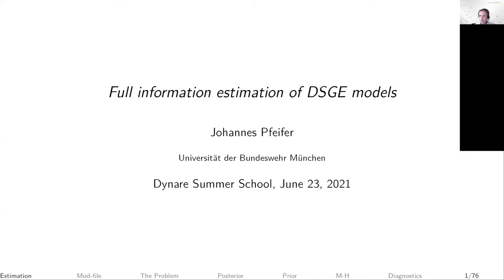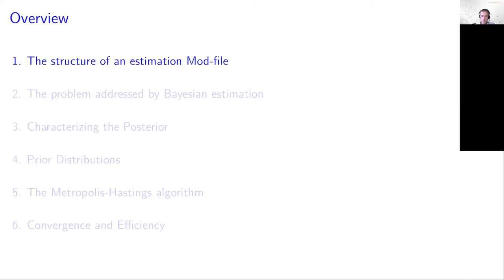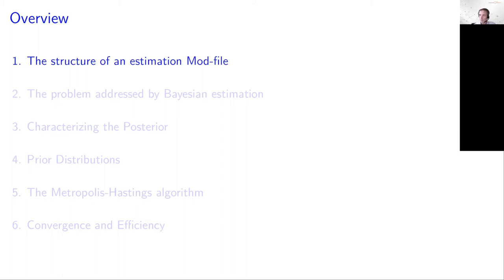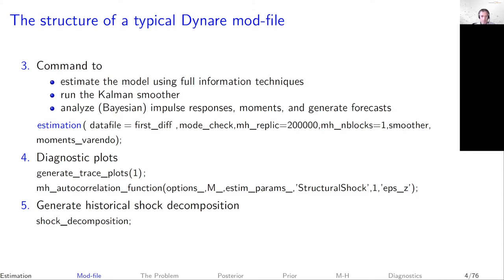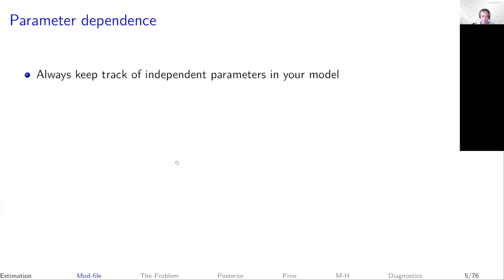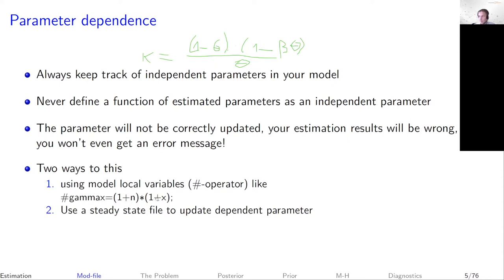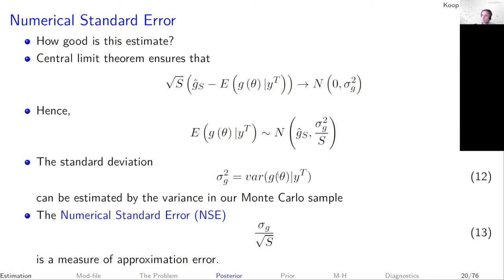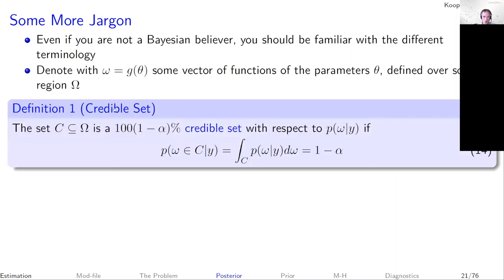Full information estimation of linear DSGE models, by Johannes Pfeifer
Day 3 of the Dynare Summer School 2021
2:28 The structure of a typical Dynare mod-file
24:52 Interlude: Employing Dynare's LaTeX-capabilities
29:53 Mapping observables to model variables (Observation Equation)
42:22 The problem addressed by Bayesian estimation
1:04:36  Characterizing the posterior
1:15:05 Prior distributions
1:55:46 The Metropolis-Hastings algorithm
2:03:45 Mode-finding
2:08:03 Jumping Covariance/The inverse Hessian at the mode
2:16:34 Scaling factor and acceptance rate
2:25:52 Convergence and efficiency
2:40:50 Q+A